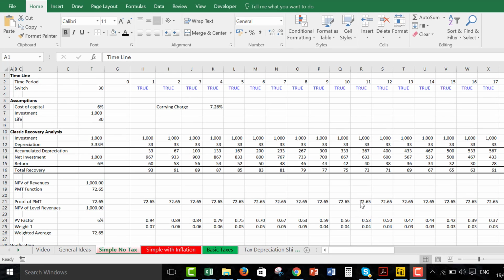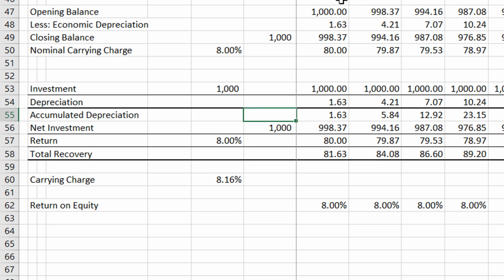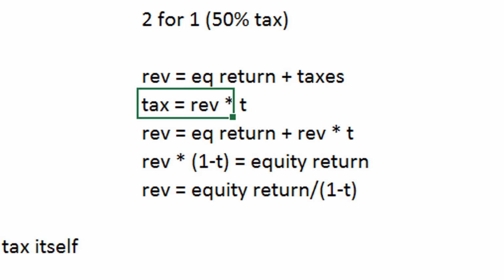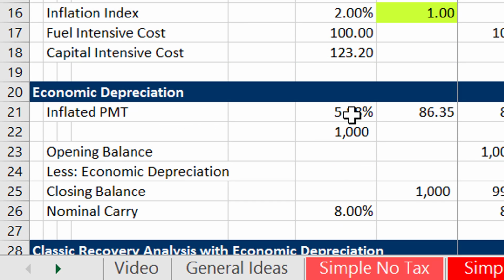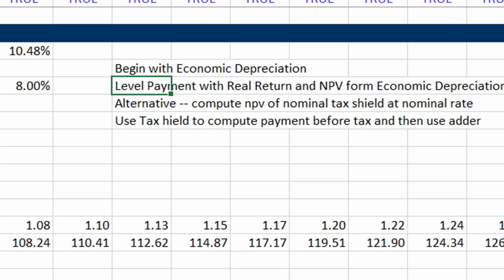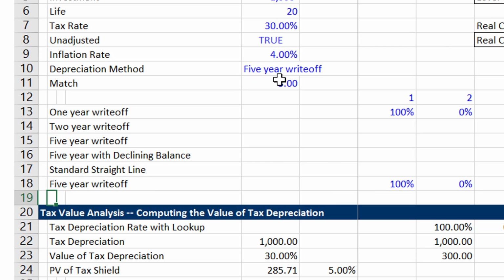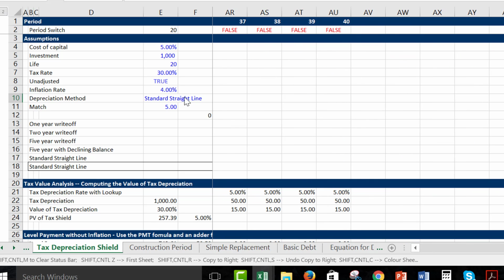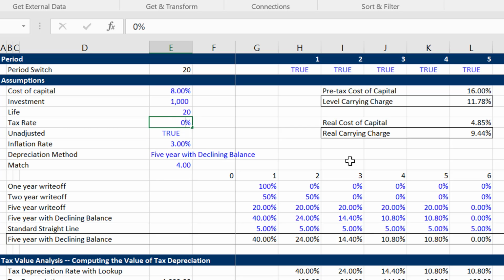Taxes in Carrying Charges and New Generic Macro Methods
Low volume -- you may need headphones